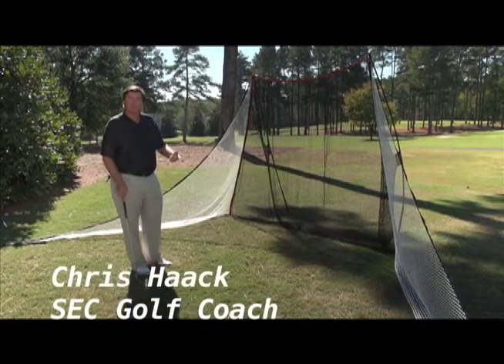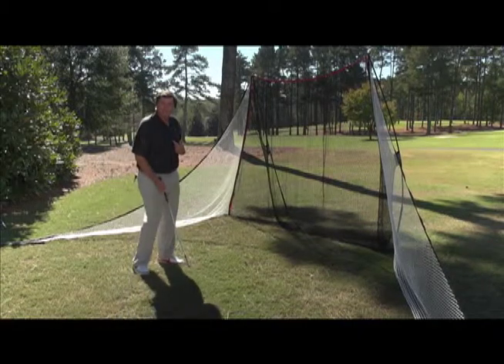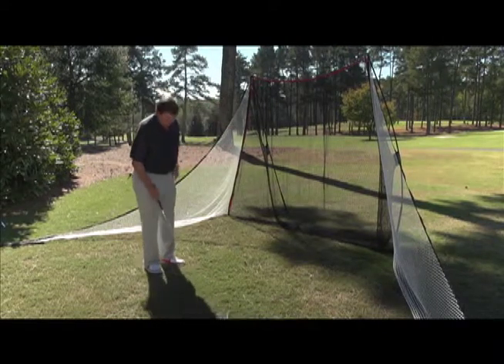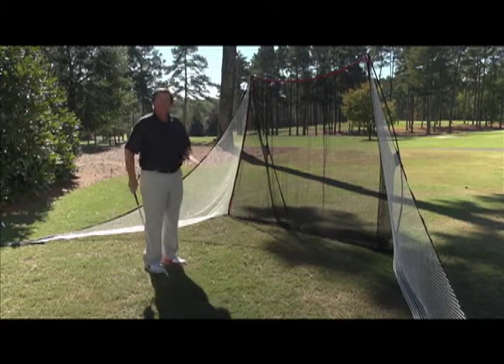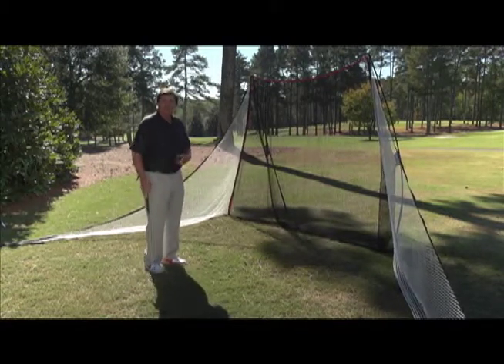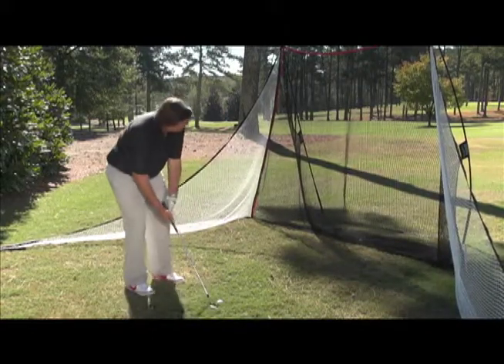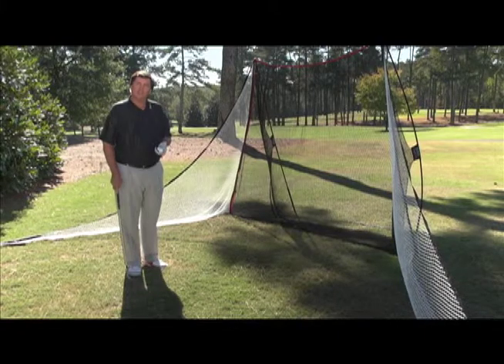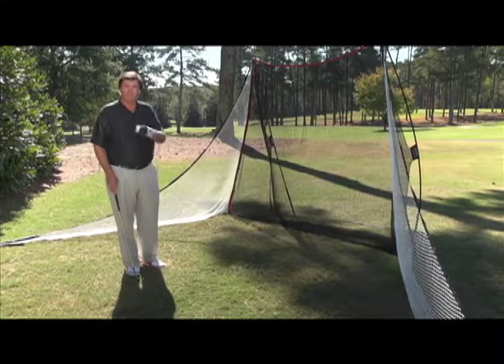SEC Golf Coach Chris Haack Chipping Tip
SEC golf coach Chris Haack gives simple to follow advice on how to practice your short game.  It is so important to practice these shots and you can easily practice low, middle, and high shots with the Haack Net!